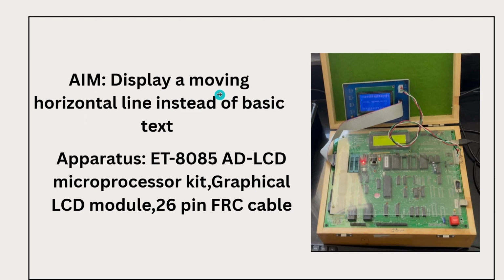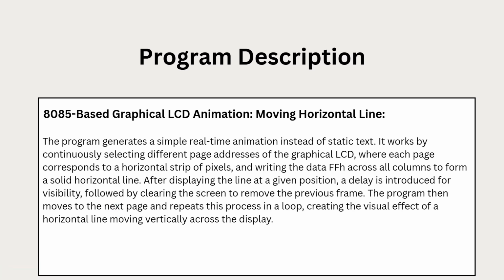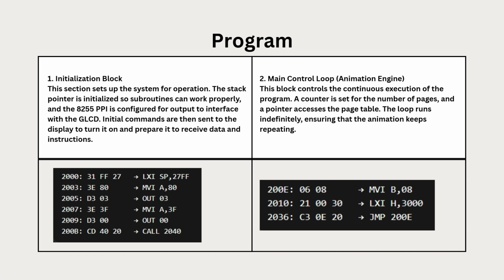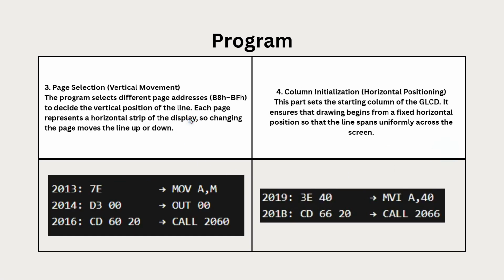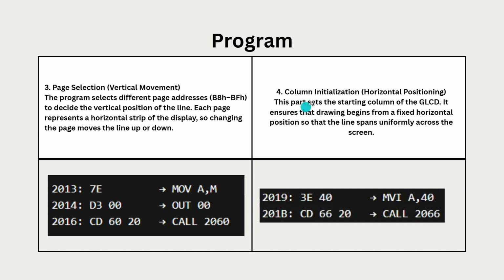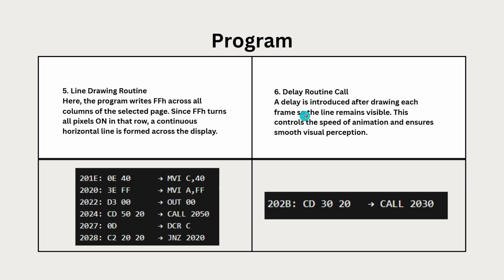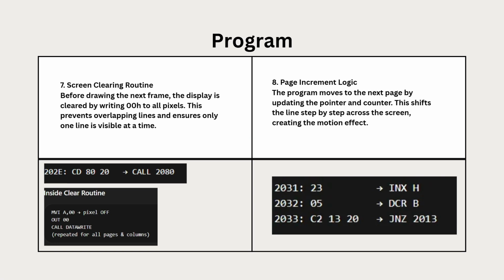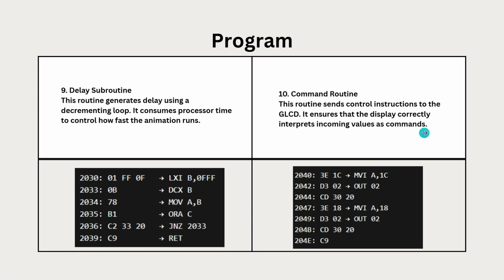Displaying moving horizontal line on GRAPHICAL LCD MODULE using 8085 MICROPROCESSOR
RONITH NETALKAR
Demo: 6:23